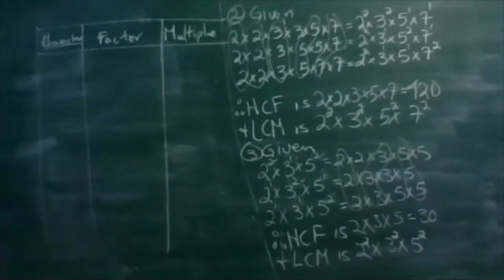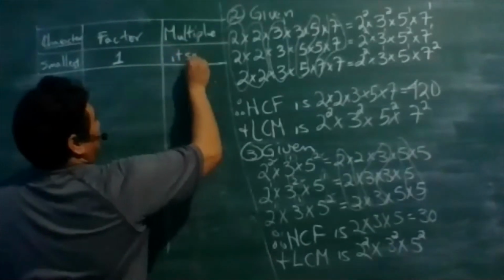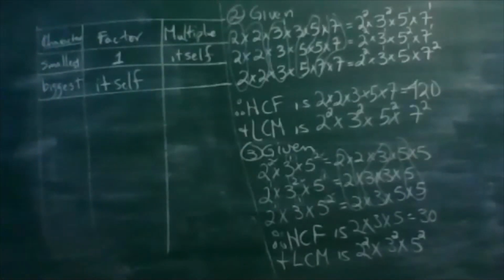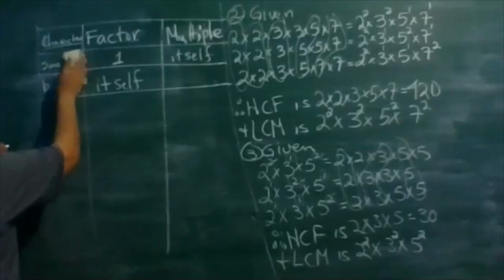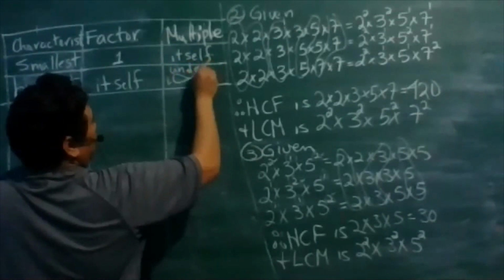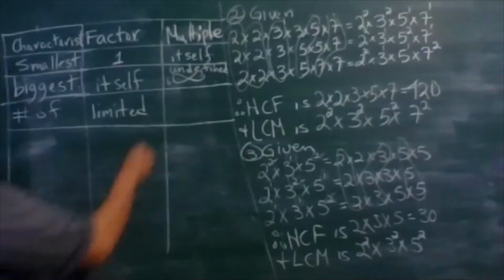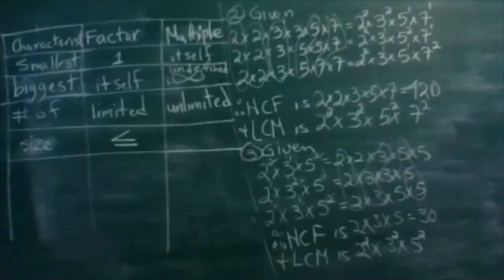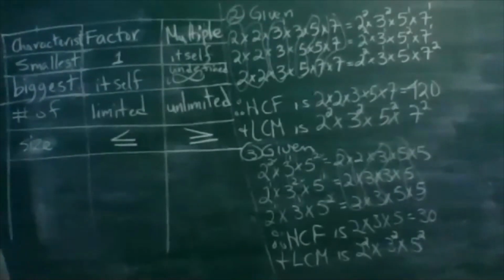HCF and LCM Part 4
This video shows a lesson where the teacher and students discuss the Concept of HCF and LCM.  This video shows a lesson that has been separated into 4 parts where the teacher and students discuss the Concept of HCF and LCM. This video is part 4 of the four part series that explains the Concept of HCF and LCM.